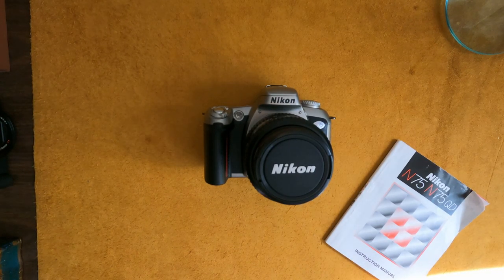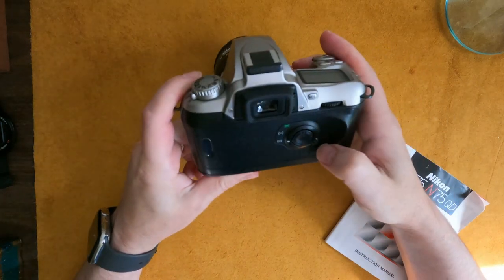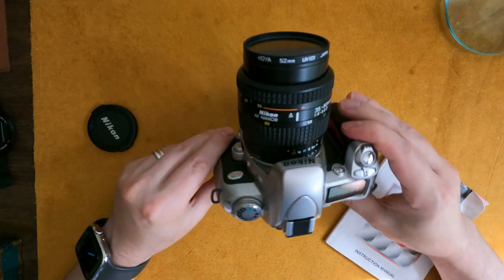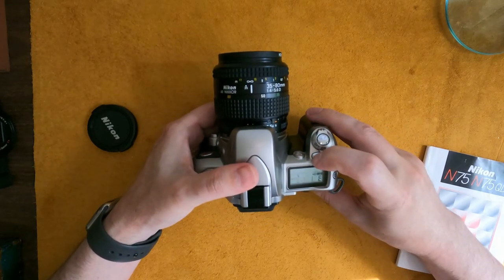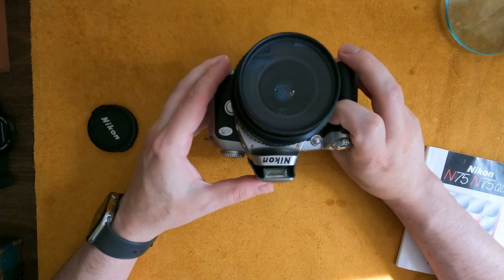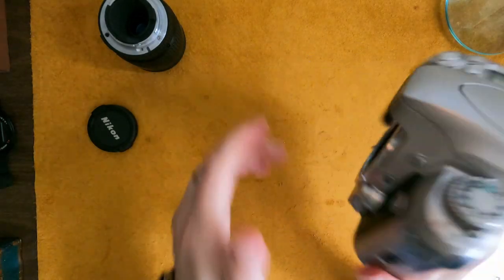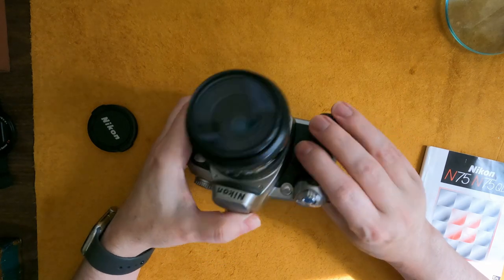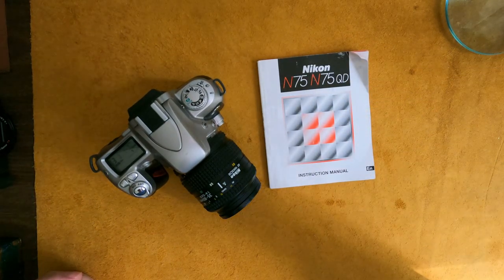Cameras! Nikon N75 SLR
One of the plastic Nikon SLRs from the mid-90s.  An interesting automatic camera.  A bit slow to autofocus, but fairly solid, surprisingly!